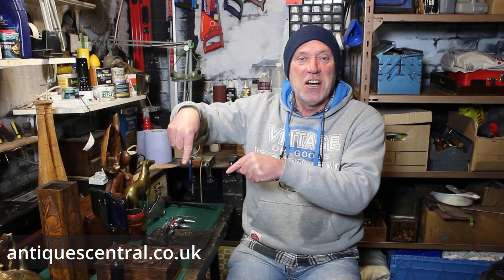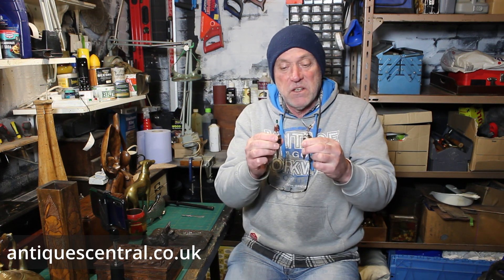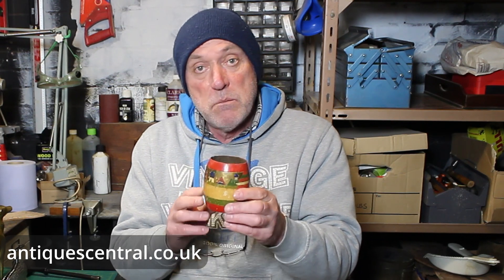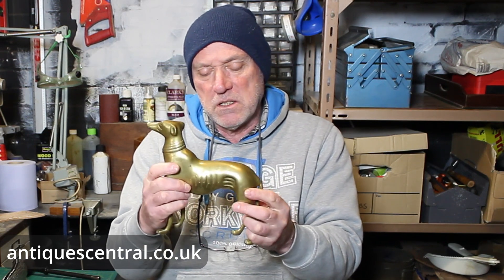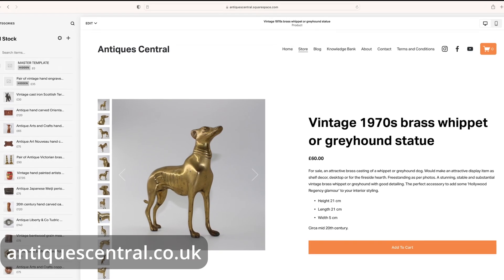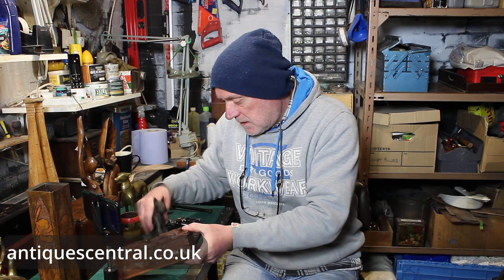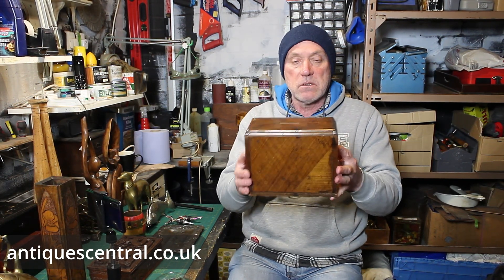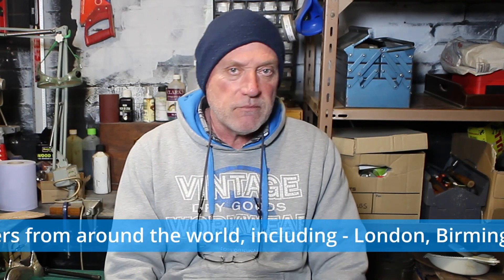Revealing Unique Flea Market Treasures!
Get ready to experience the thrill of the hunt as I reveal my latest antique and vintage haul. From antique Japanese metalware to a rare vintage mystery object, each piece has its own story to tell and I can't wait to share them with you. Let me know which is your favourite piece and why in the comments below!

It's completely free content and I will never hide my videos behind a paywall of any kind!

If you have enjoyed this video or found it helpful, you are now able to show your support through the 'Super Thanks' button. Funding received from 'Super Thanks' will be reinvested in the channel and used to purchase better equipment and software to improve the overall quality of the videos.

To browse or buy the antiques, vintage and collectibles featured on this channel, please take a moment to visit -

Mark.